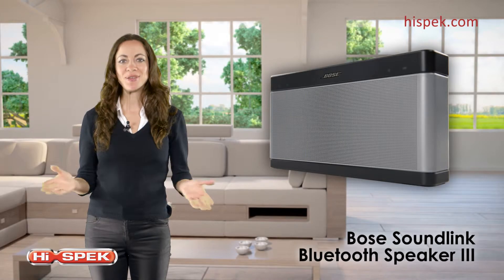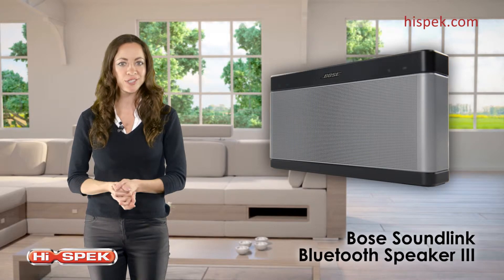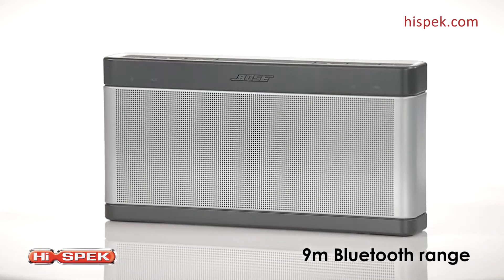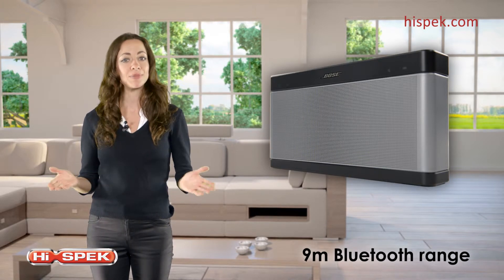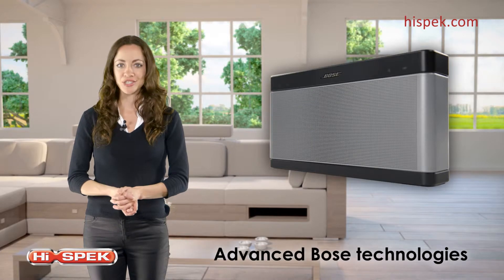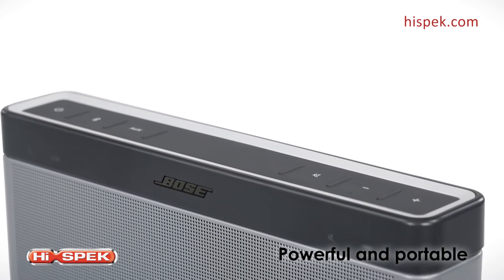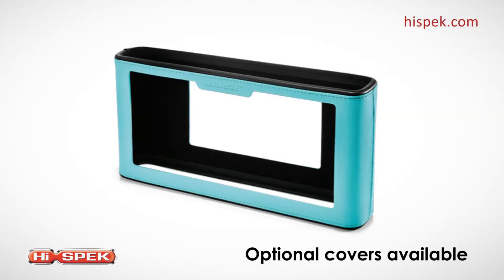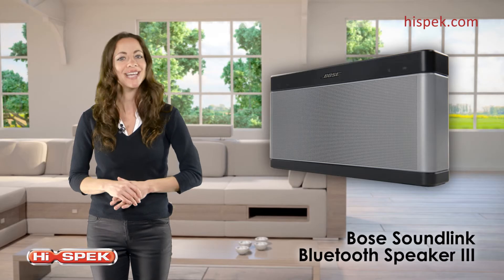Bose Soundlink III Bluetooth Speaker Review by Hisek.com ( Soundlink 3)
Bose SoundLink III Bluetooth Speaker Review by Hisek.com